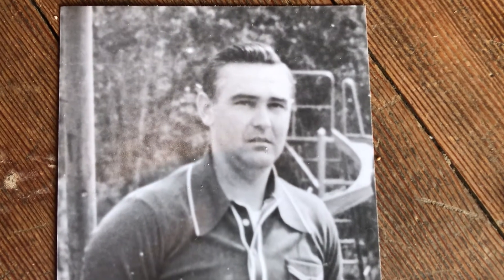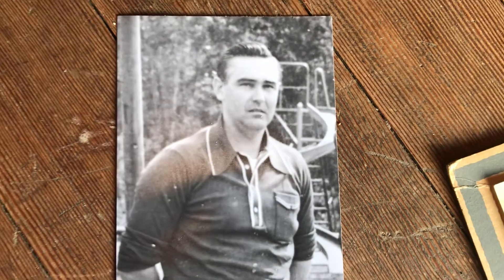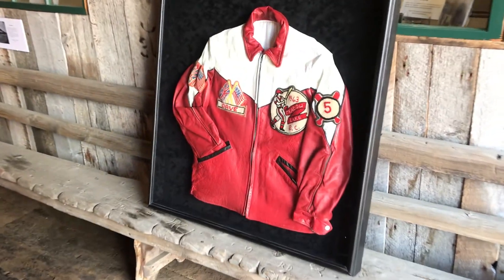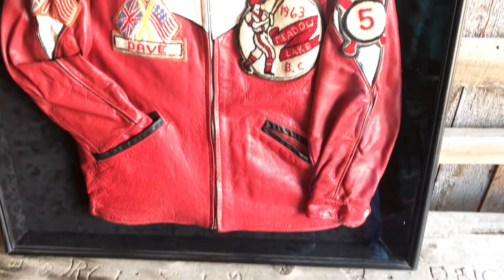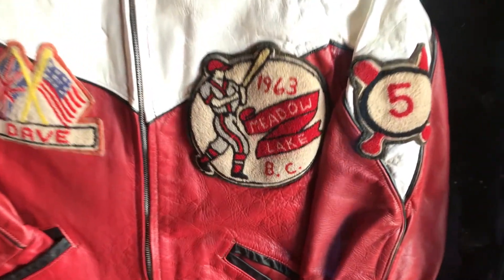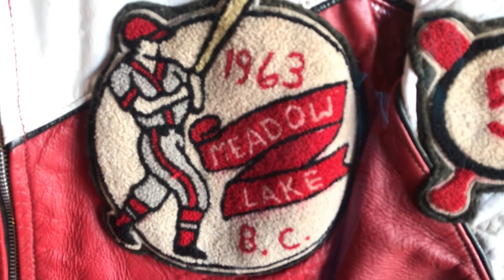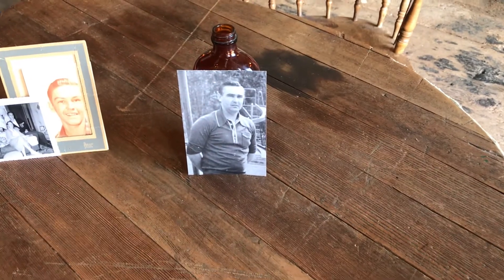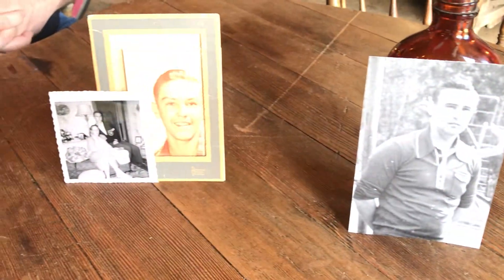Museum Artifact Spotlight: David Shortreid's Baseball Jacket.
In this interview with John Shortreid, son of former Clinton resident David Shortreid, we discuss his father's baseball jacket and experience playing baseball. Thank you for the wonderful contribution John. It is now on display at the Clinton Museum.

Follow our Facebook to keep up to date with our work at the Clinton Museum